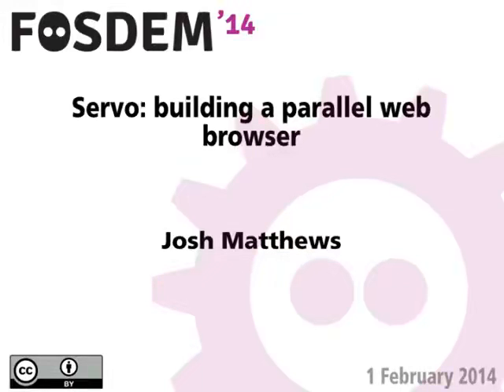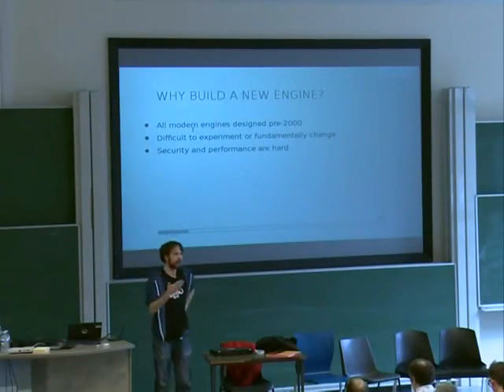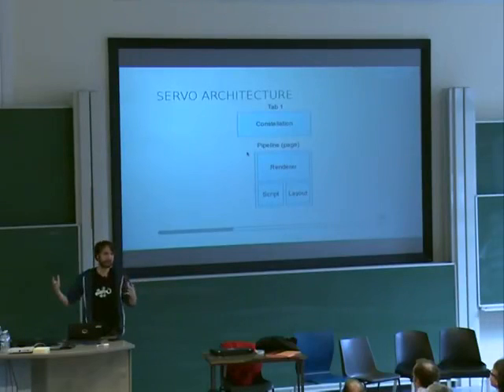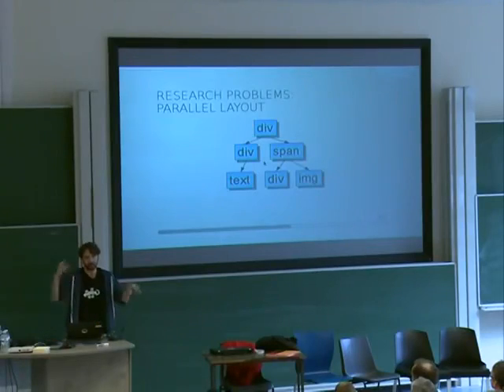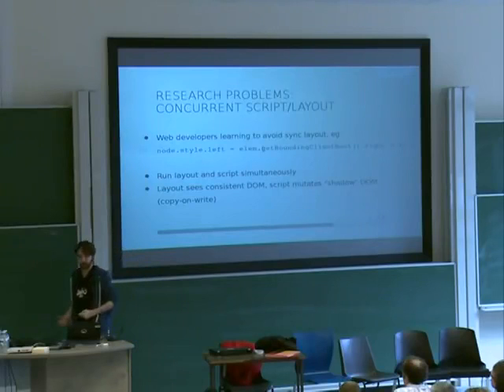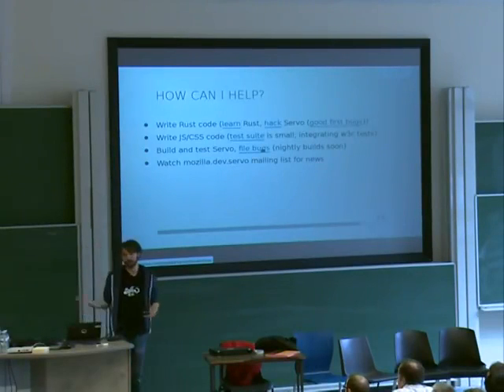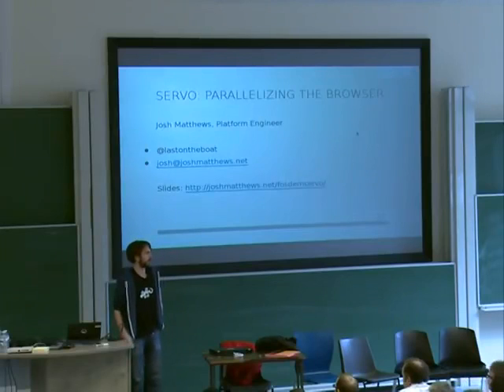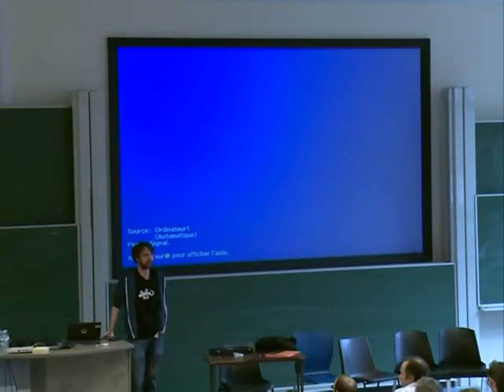Servo building a parallel web browser